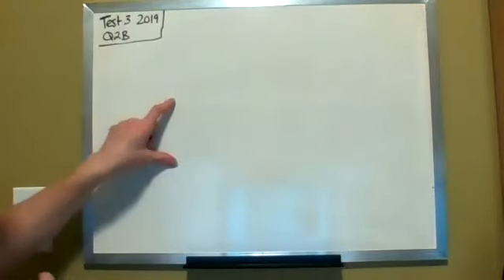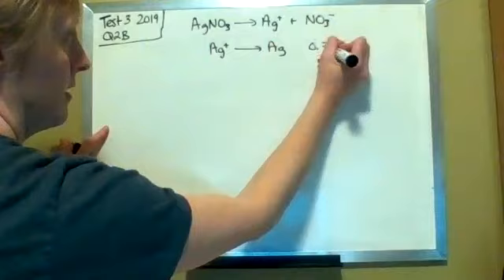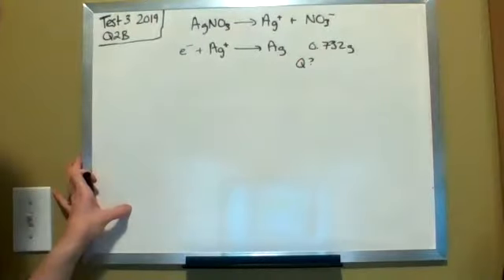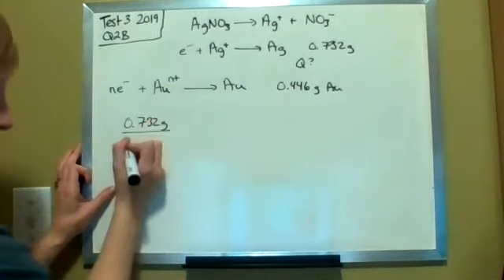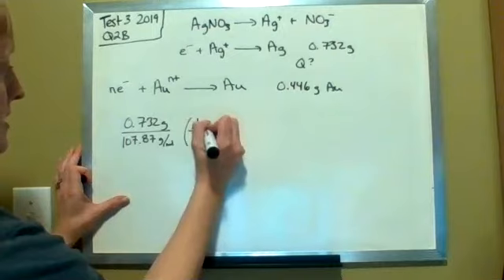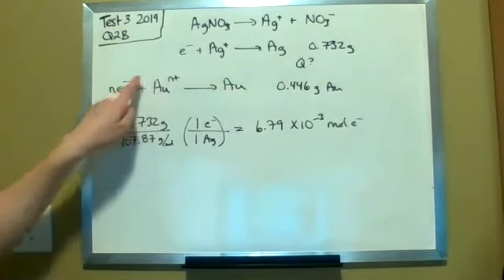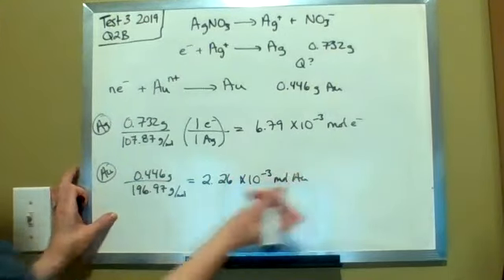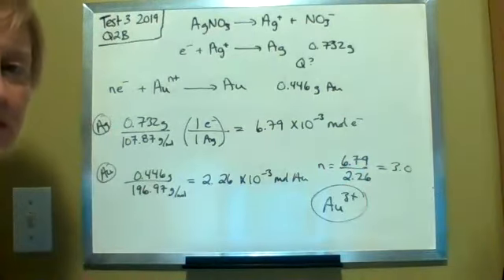Solved! Test 3 2019 Question 2B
Dr. Scott walks you through the solution to Question 2b. from the 2019 Test 3.